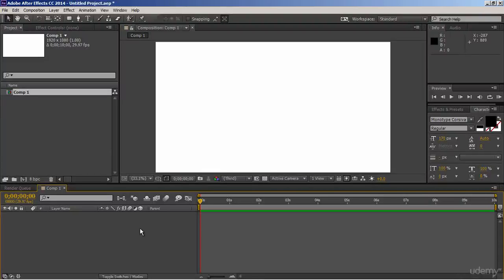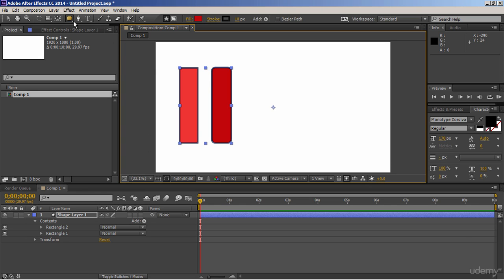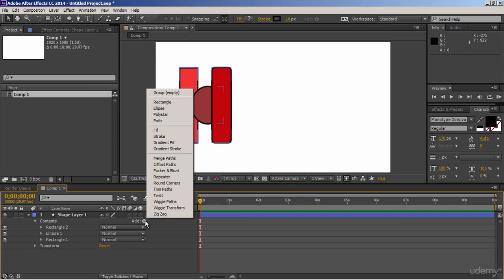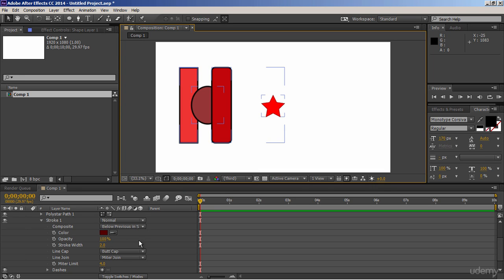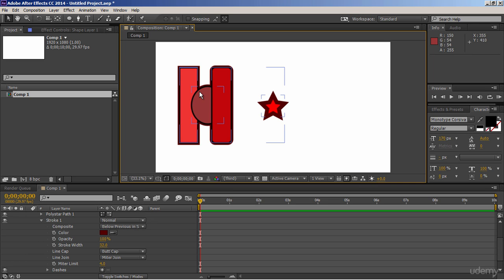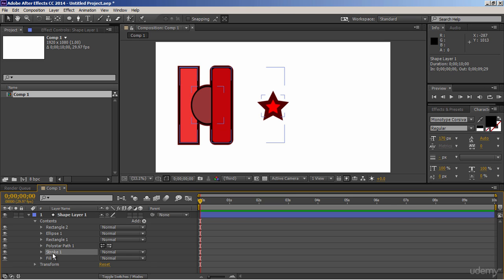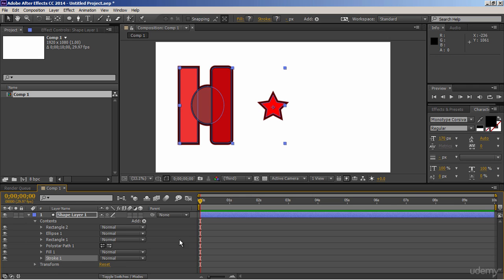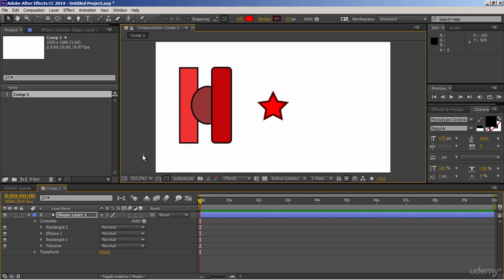After Effects Create Motion Graphics & Advertising Videos Udemy 22